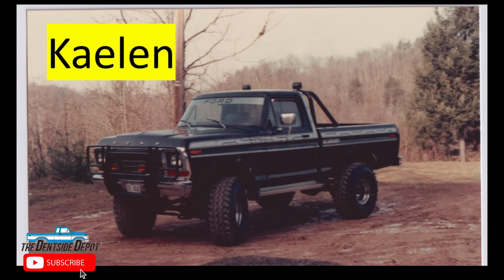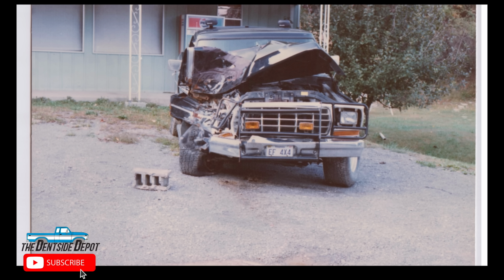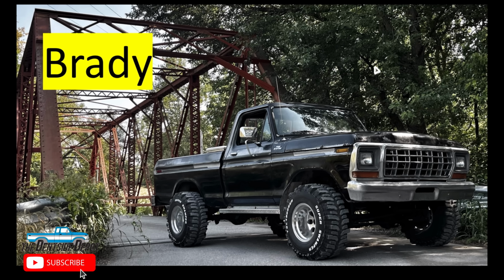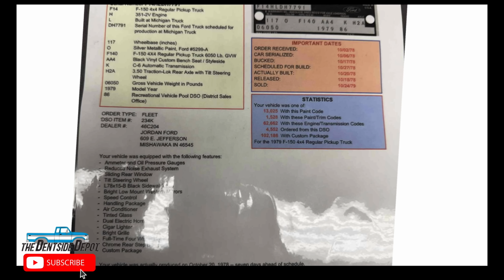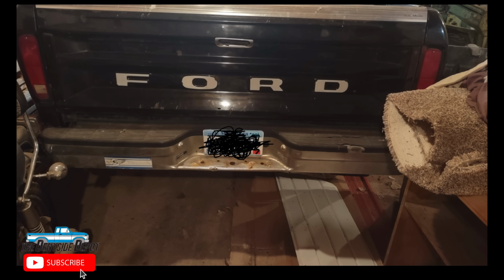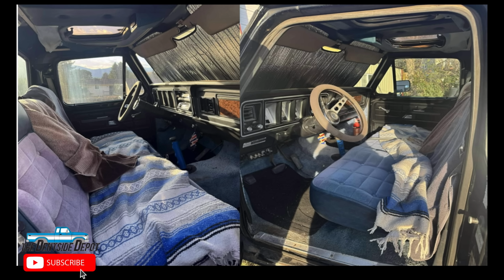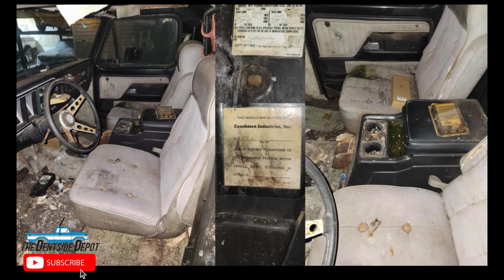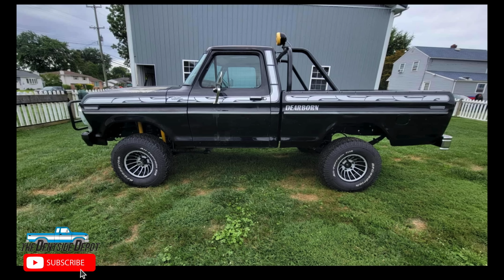They Built 500 of These Trucks, Only 6 Are Left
In this episode of Dentside Depot, Aaron shows his viewers the last few remaining Dearborn Edition Ford F150 4x4 trucks from 1979 left in existence. These ultra rare trucks are to be coveted, and here are the only ones known to have survived.